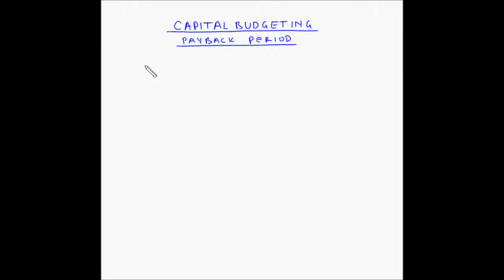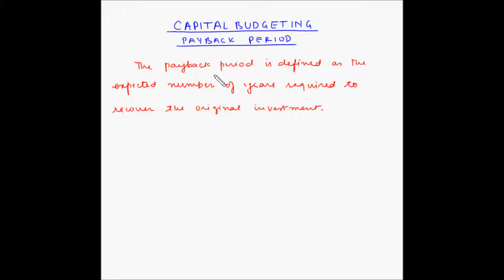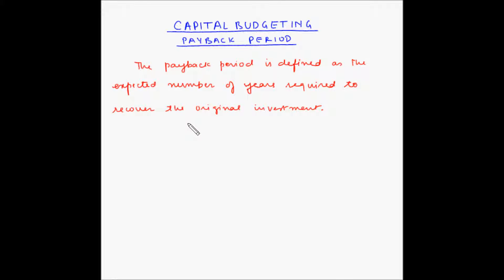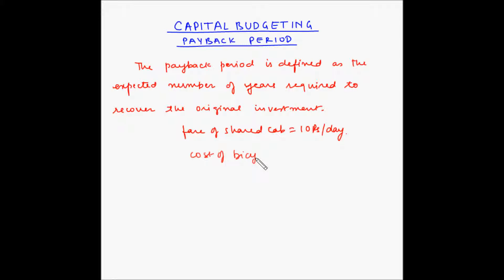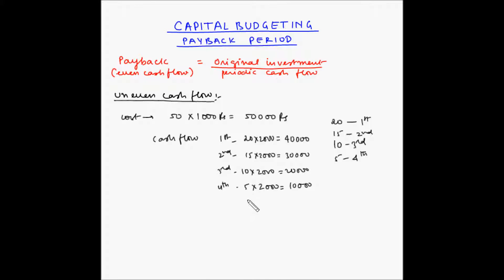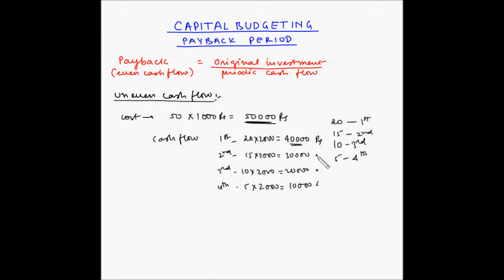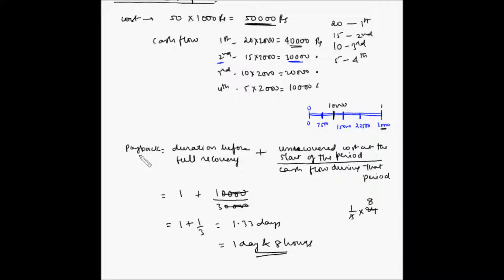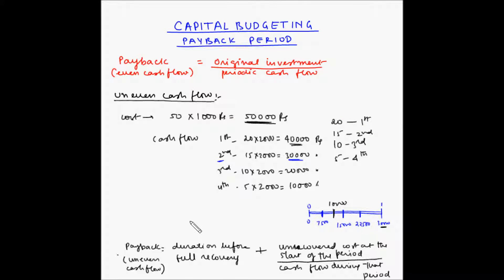Payback period - Fundas - Part 1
In this video, you will learn how to use the payback period method and understand how to calculate it when the cash flow is even or uneven.